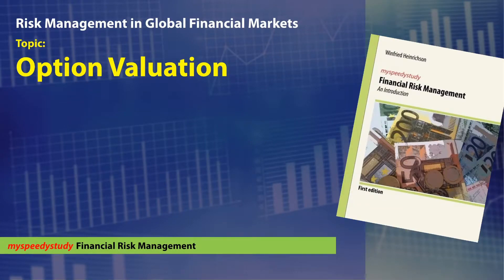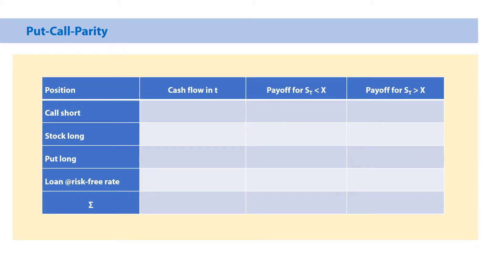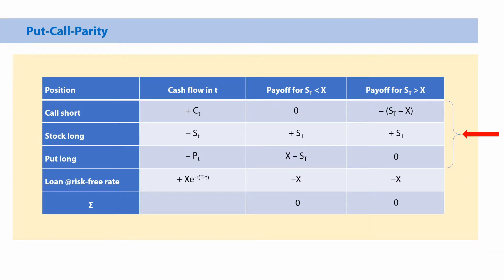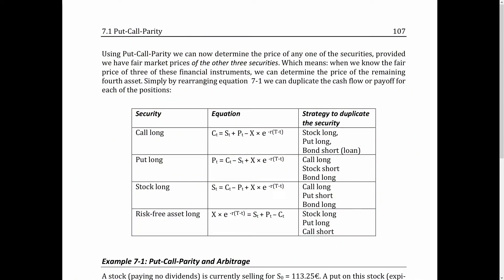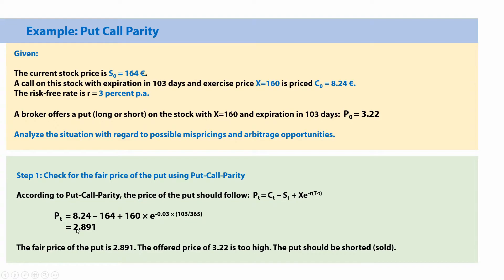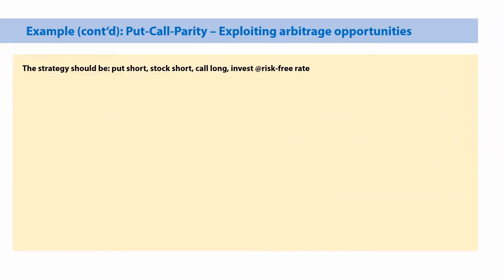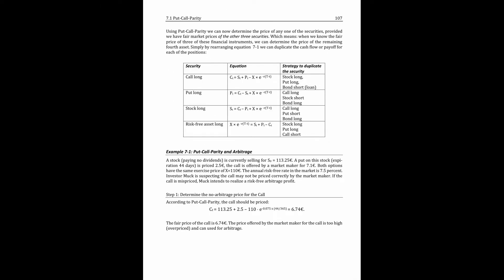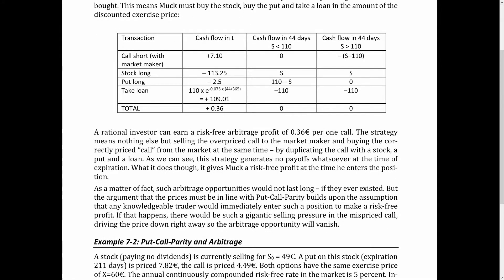Risk Management (EN): Option Valuation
Put-Call-Parity, Binomial Model, Black-Scholes-Merton Model

refers to my lectures in Financial Risk Management at CBS International Business School Cologne

If students from other schools than CBS find these videos helpful – even better, my pleasure.

Suggestions for other topics are welcome.

I’ll also be happy to any answer questions that may present themselves about the issues in the videos – just write them in the comments.